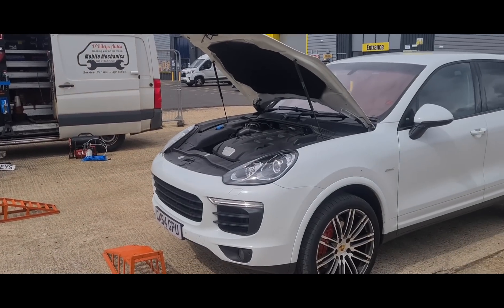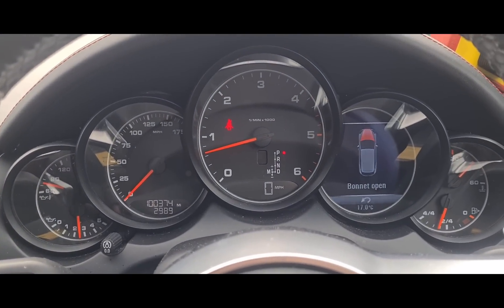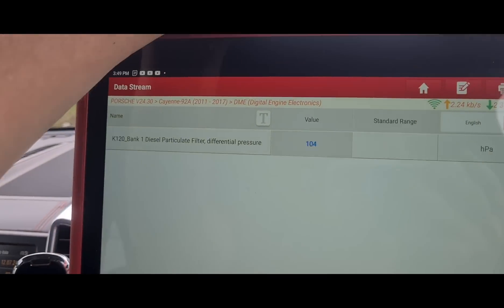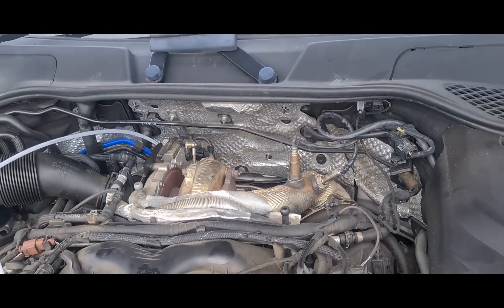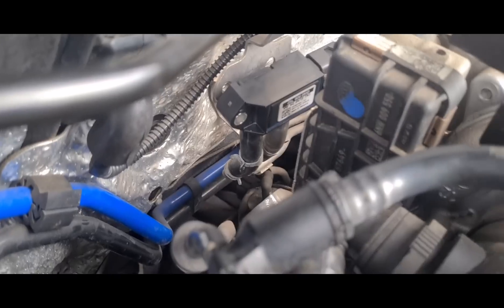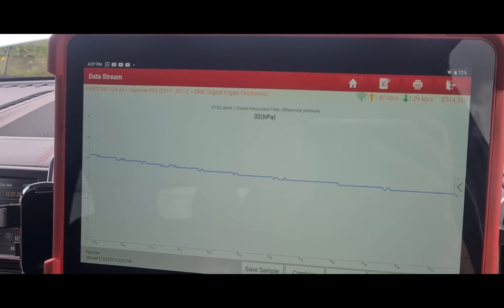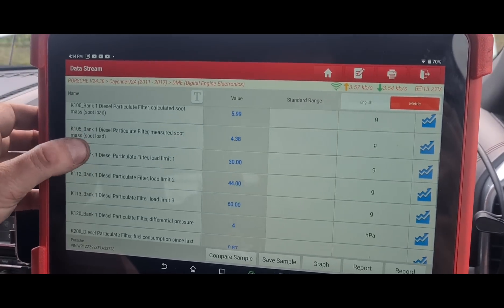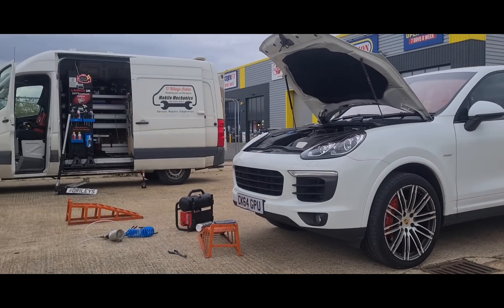Porche Cayenne 3.0 P245200 P2463-00 P200200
Diesel particulate filter cleaning for blocked DPF and diagnostic assessment tests of Differential pressure sensor.

P2452-00 Differential Pressure Sensor Bank 1
P2463 Diesel Particulate Filter Soot Accumulation
P2002-00 DPF efficiency below threshold